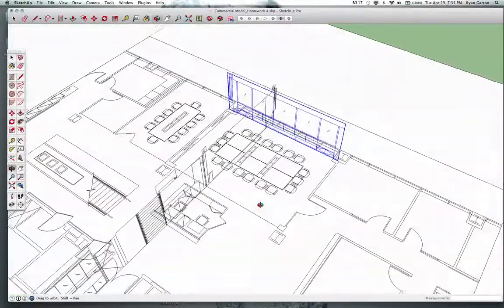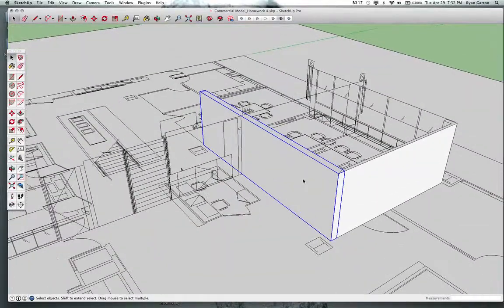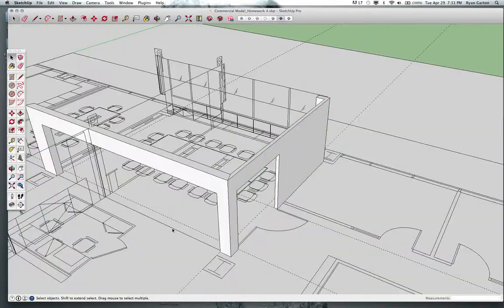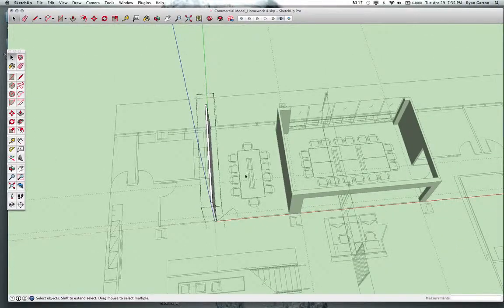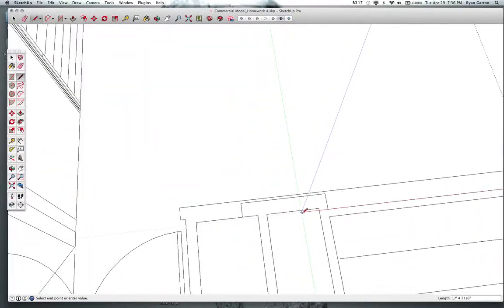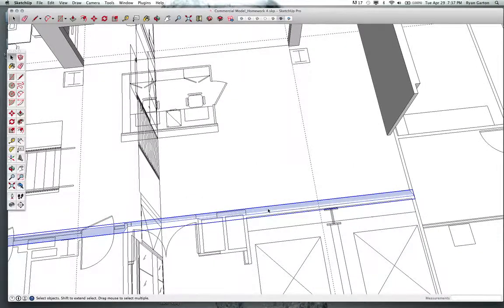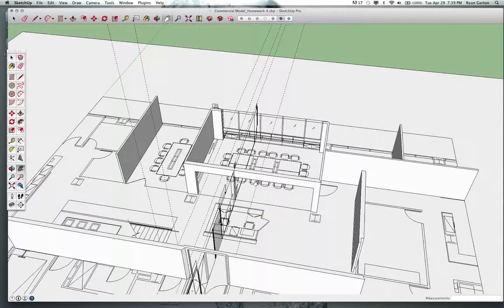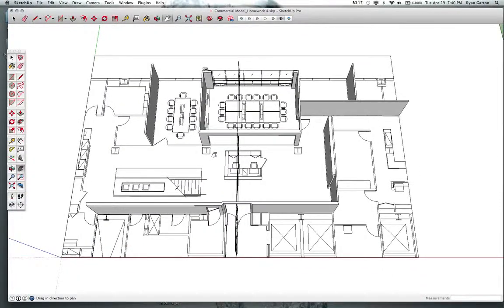SKP WK 5 Video 7 Homework 4 3 Build the walls using the elevations